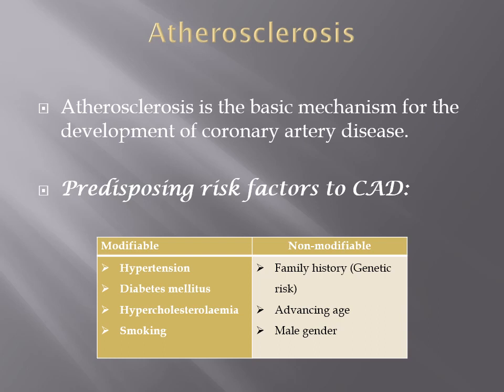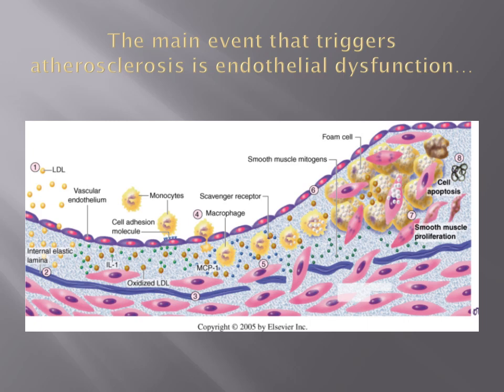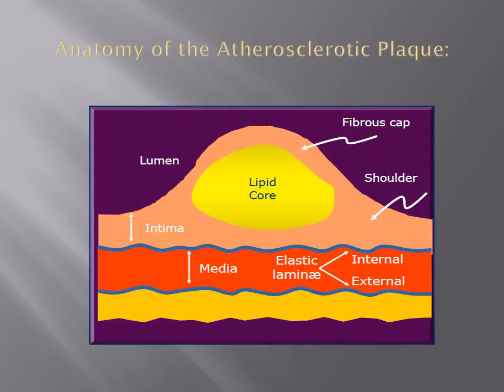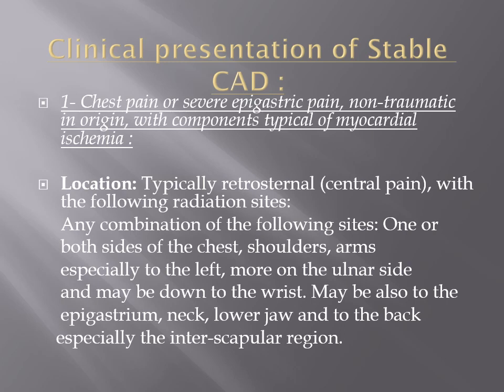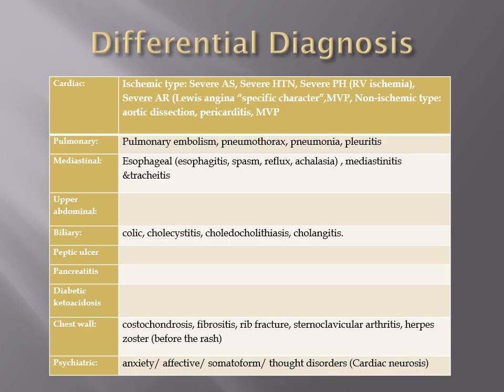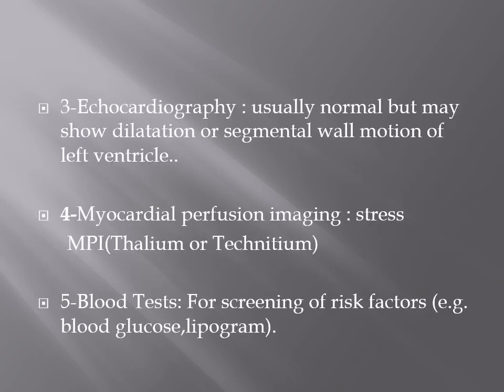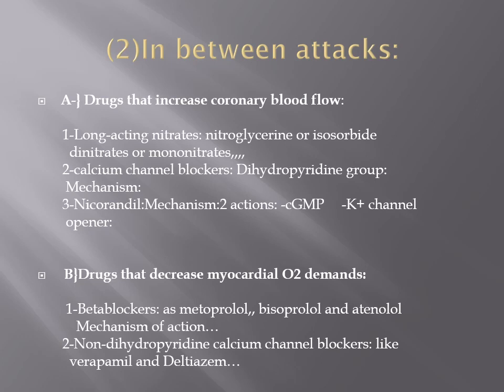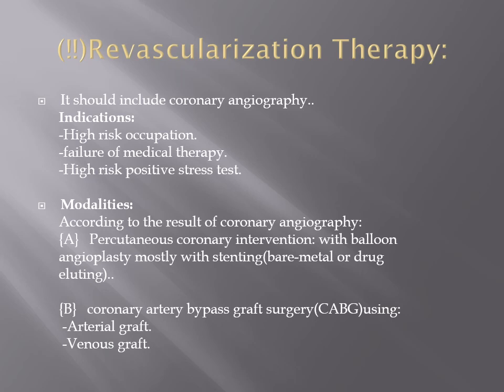Stable Coronary artery disease | cardiology | 5th grade | Prof. Hatem Abdelrahman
Assiut university, faculty of medicine